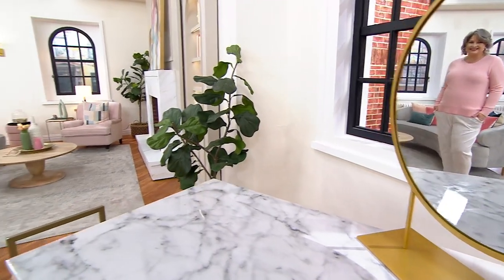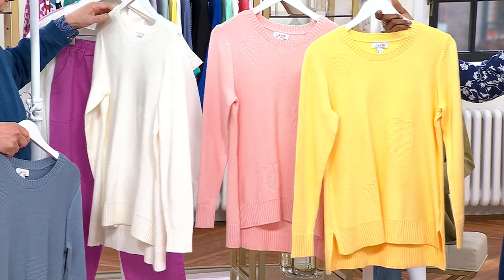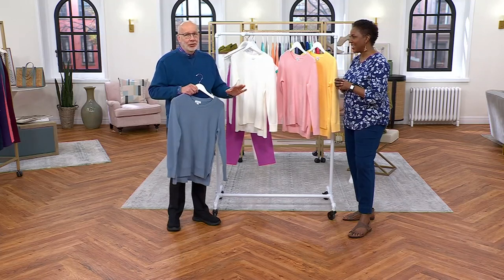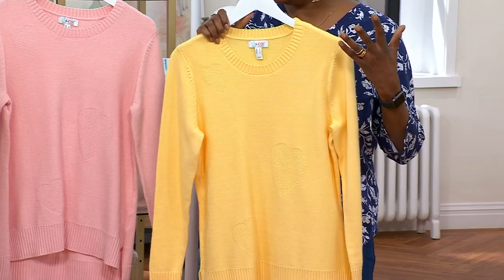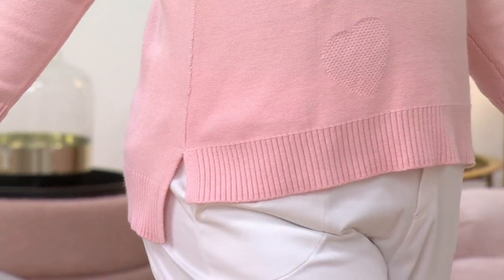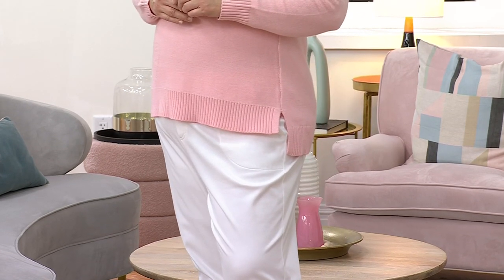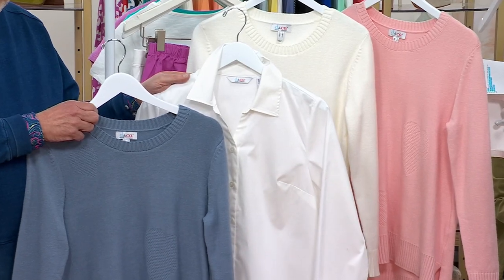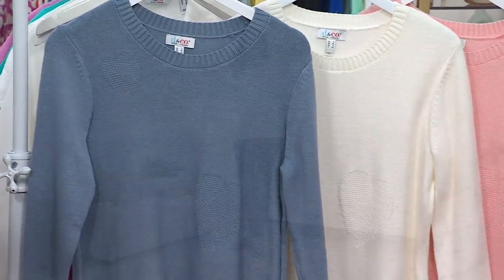Denim & Co. Heart Stitch Long Sleeve Sweater on QVC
Denim & Co. Heart Stitch Long Sleeve Sweater

Hearts are not just having a moment. The timeless and sought-after symbol shows up again and again all around us. Case in point -- this cozy sweater makes a lovable look when you want to show off your romantic side. From Denim & Co.&reg; Fashions.